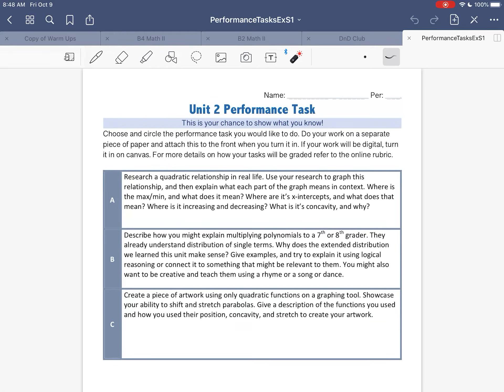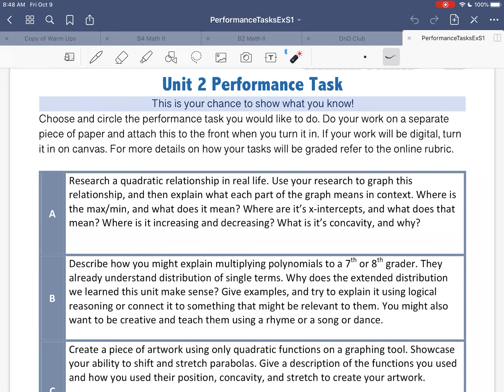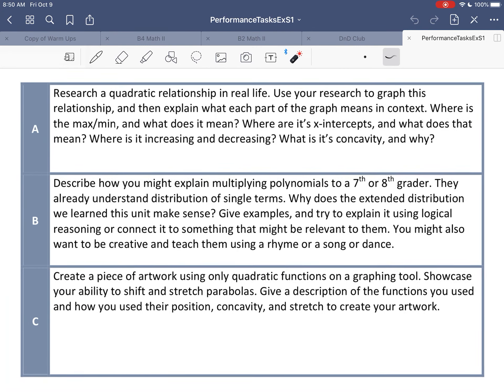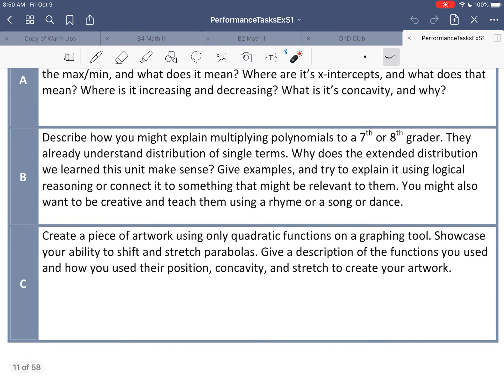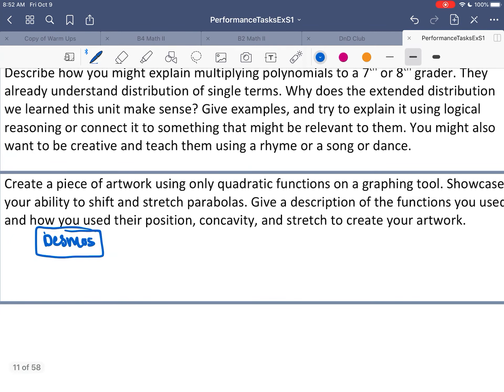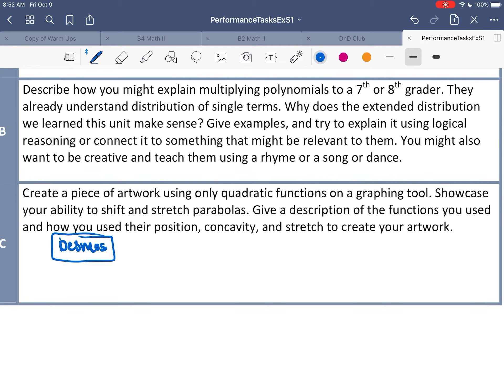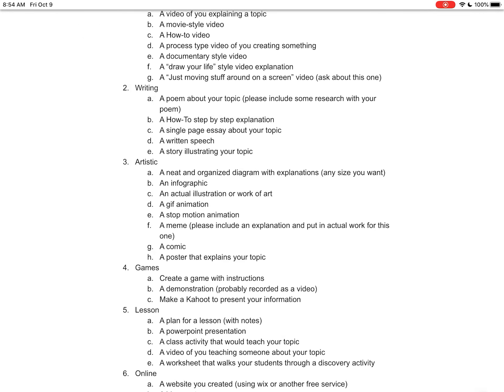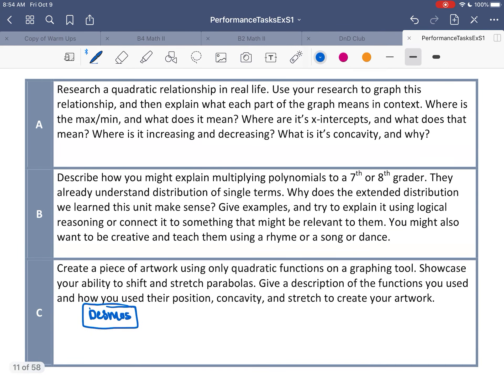Unit 2 Performance Task